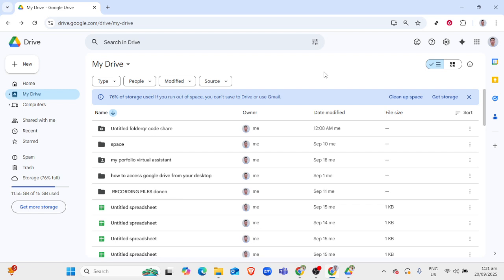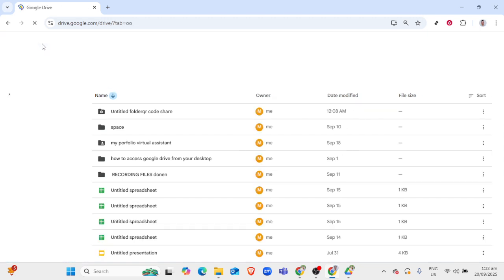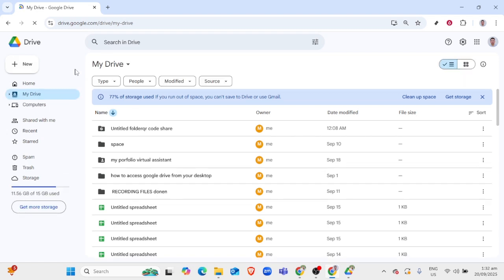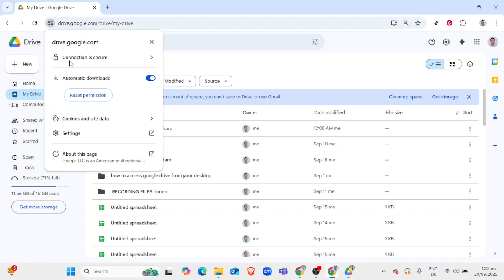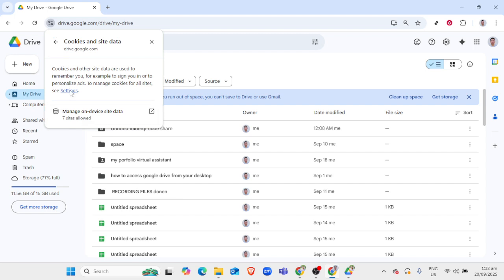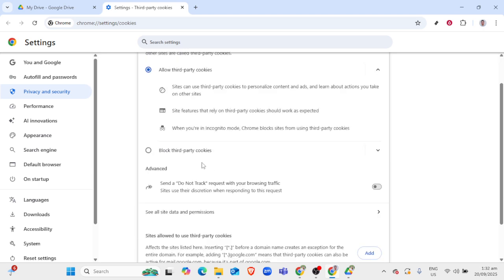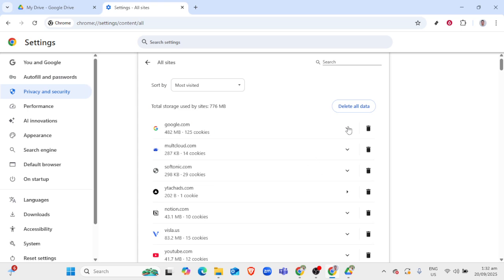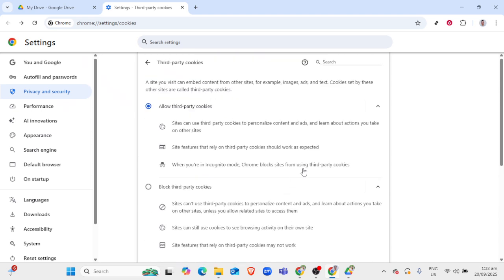How To Fix Google Drive Links Not Opening [2025 Guide]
In today's video we cover: Google Drive fix, Google Drive links, fix link issues, opening Google Drive, Google Drive not opening, troubleshoot Google Drive, Google Drive help, drive link error, access Google Drive, Google Drive support, link troubleshooting, fix file links, Google Drive problems, online storage issues, drive link solutions, cloud storage help, Google Drive tutorial, file sharing tips, Google Drive access error